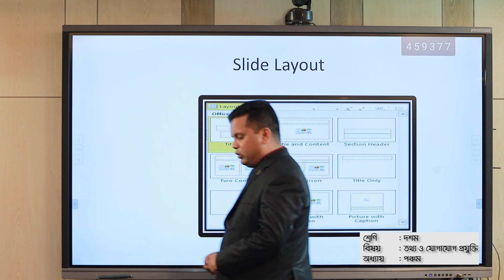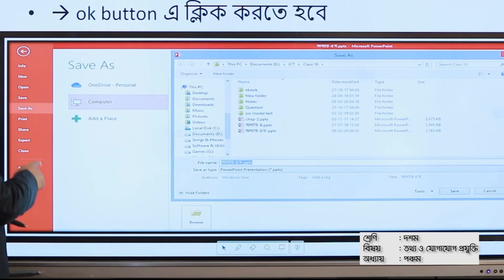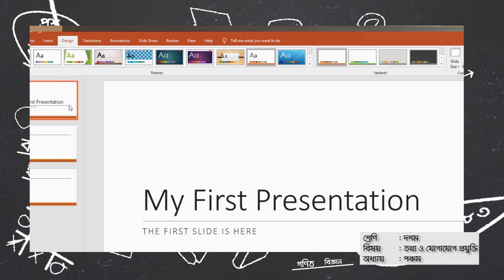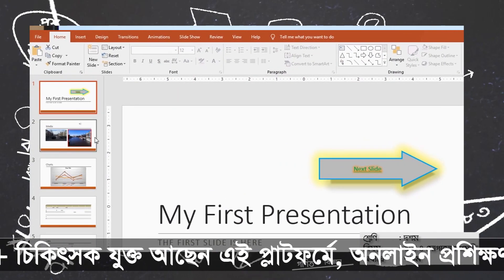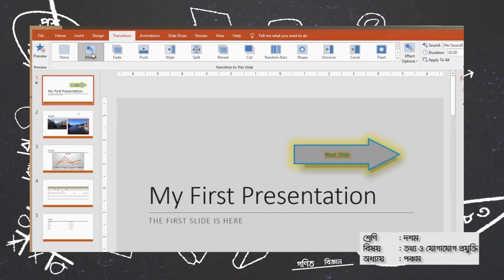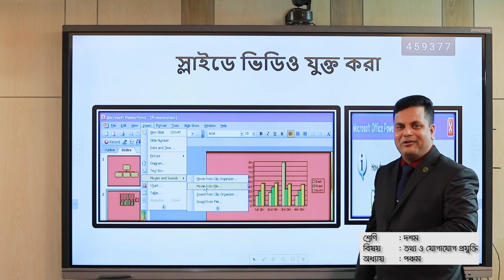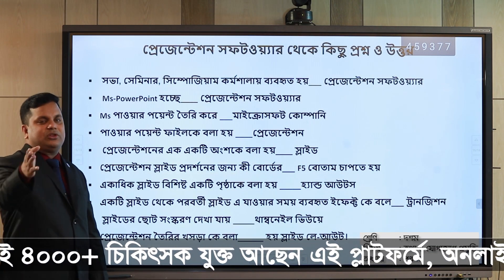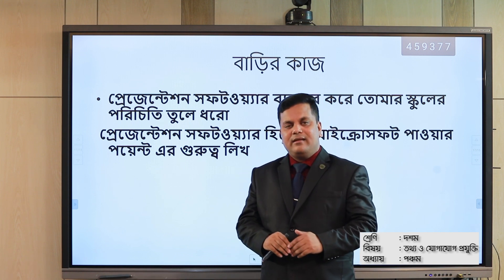মাল্টিমিডিয়া ও গ্রাফিক্স ।। ICT ।। দশম শ্রেণি ।। অধ্যায় ৫ম ।। আমার ঘরে আমার স্কুল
মাননীয় প্রধানমন্ত্রী শেখ হাসিনার উদ্যোগে শিক্ষার্থীদের জন্য শিক্ষা মন্ত্রণালয়ের মাধ্যমিক ও উচ্চ শিক্ষা অধিদপ্তরের পরিকল্পনায় এবং এটুআই এর কারিগরি সহযোগিতায় পরিচালিত হচ্ছে "আমার ঘরে আমার স্কুল" কর্মসূচী।

২০২০ সালে চলমান করোনা ভাইরাস মহামারীতে শিক্ষা প্রতিষ্ঠান বন্ধকালীন সময়ে ৬ষ্ঠ থেকে ১০ম শ্রেণির শিক্ষার্থীদের জন্য 'সংসদ বাংলাদেশ টেলিভিশন'- এর মাধ্যমে বিষয়ভিত্তিক ক্লাস চলছে। ক্লাসের শেষে শিক্ষকগণ যে বাড়ির কাজ দিচ্ছেন সেটি শিক্ষার্থীগণ বন্ধকালীন সময়ে সম্পন্ন করবে এবং স্কুল খোলার পর বিষয় শিক্ষককে জমা দিবে। এই বাড়ির কাজ শিক্ষার্থীর ধারাবাহিক মূল্যায়নের অংশ হিসেবে বার্ষিক পরীক্ষায় নম্বর হিসেবে যুক্ত হবে।
টিভিতে সম্প্রচারের পর ভিডিও গুলোর সাথে কুইজ সহ কিশোর বাতায়ন প্লাটফর্মে আপলোড করা হচ্ছে। সেখানে শিক্ষার্থী বা অভিবাবকবৃন্দ যেকোন সময় চাইলে ভিডিও এবং কুইজ গুলো দেখতে পারবে।

@কিশোর বাতায়ন - Konnect